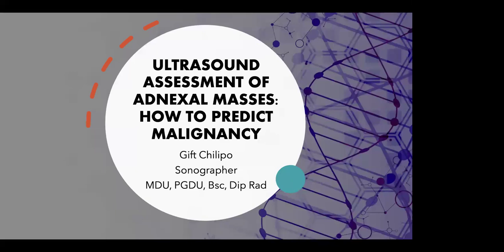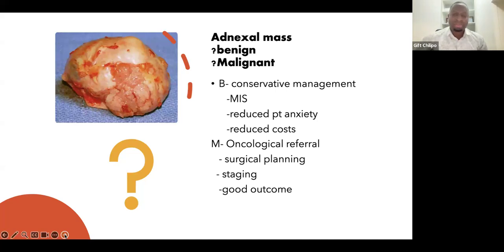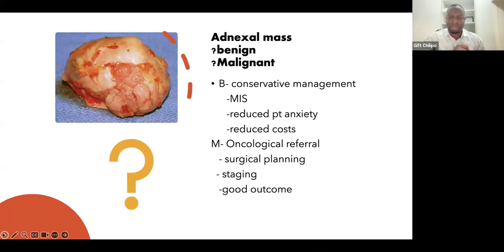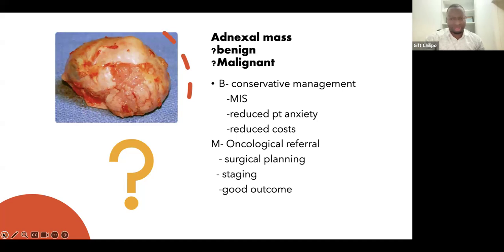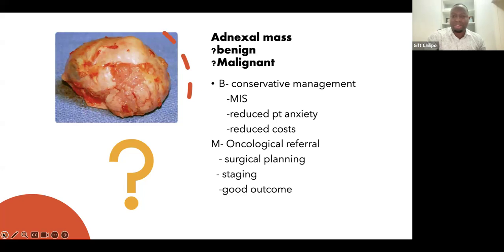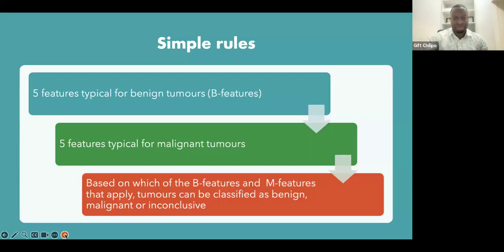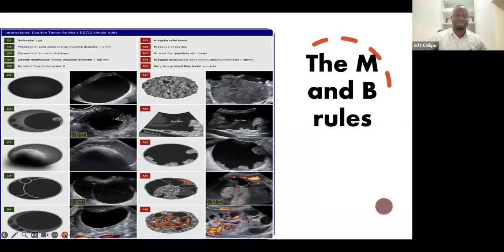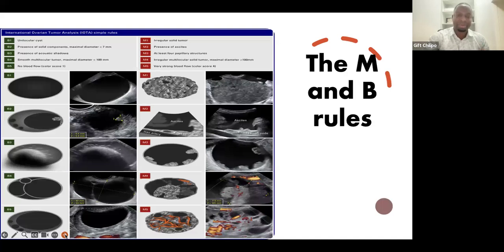Ultrasound assessment of adnexal masses in malignancy prediction.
This talk was presented by Gift Chilipo Dip Rad, BTech (RSA), PGDU (India), and MSc (Uganda) on July 18, 2024, during the bimonthly RWB Lecture series. The presenter discusses the available guidelines, such as the IOTA, O-RADS, and ADNEX models.